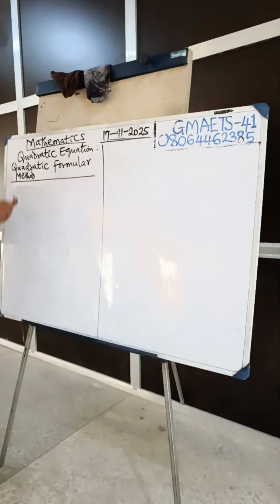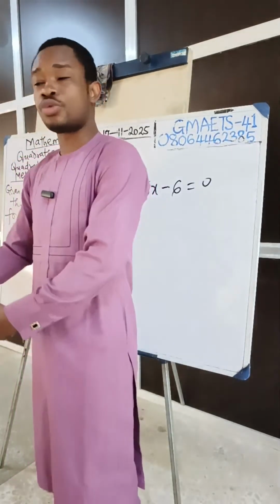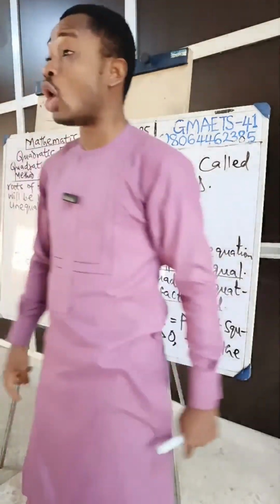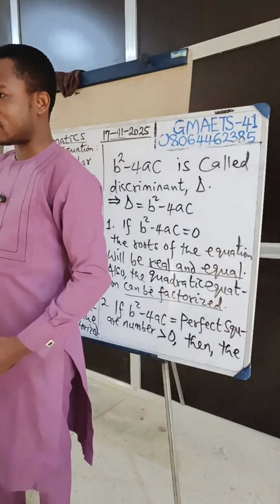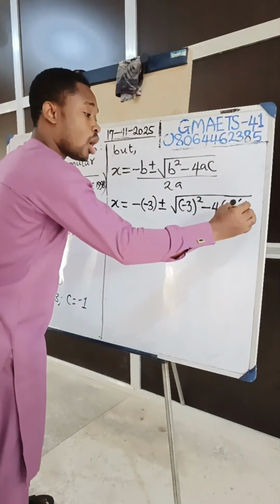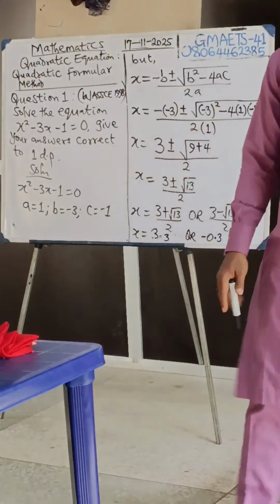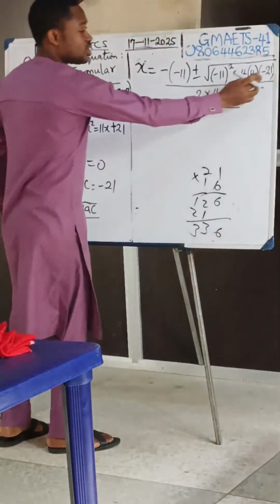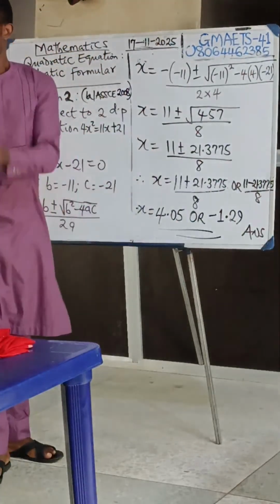GMAETS —41 is live! QUADRATIC FORMULAR METHOD OF SOLVING QUADRATIC EQUATION